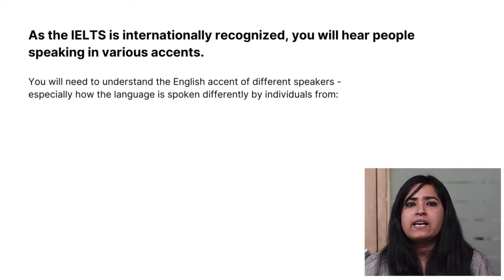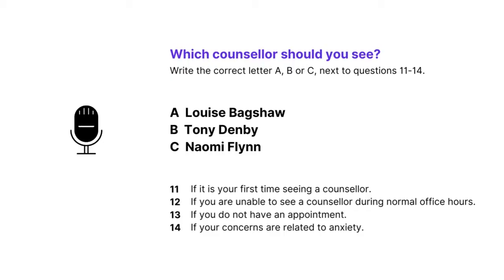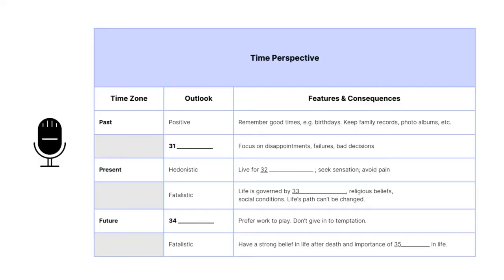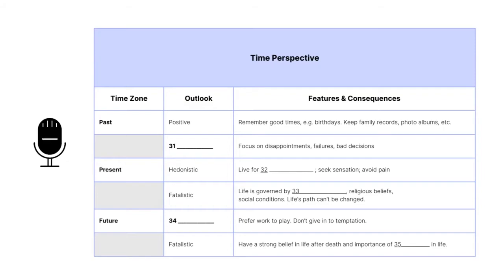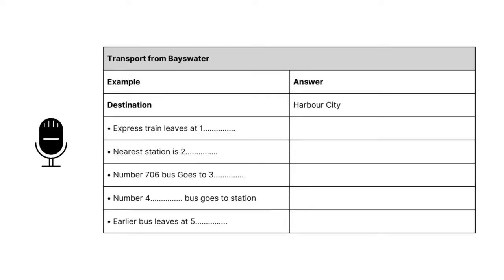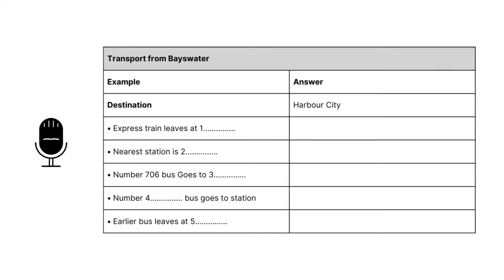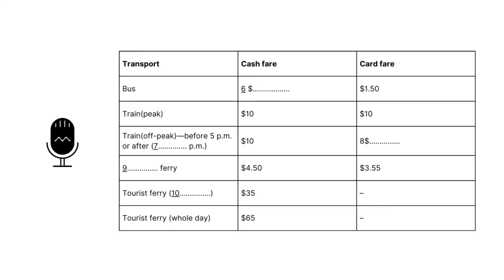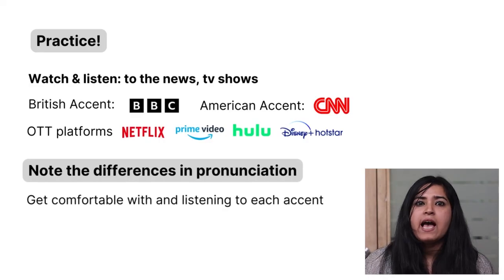IELTS Speaking - Understanding accents - British, American, Australian | Complete Guide | Lesson 3.3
Welcome back to yet another comprehensive lesson on IELTS listening.

This lesson is part of the full video learning series titled ‘Band 8+ - Complete IELTS prep. We recommend you take your time and go through all the individual lessons before watching any of these individually.

This course has been expertly crafted by Sarah Isaac, a TESOL certified IELTS instructor with 6 years of experience mentoring 800+ students. Sarah has a track record of teaching students who have always scored high in their English exams and especially IELTS.

In this lesson, we go through an important skill when it comes to acing your IELTS exam listening section - understanding accents. The IELTS speaking section includes various accents that are compiled into the entire exam. It is essential to understand how English is spoken in different accents by different people. It provides for a holistic understanding of the language and makes the foundation stronger. In this lesson, accents from America, Australia, Europe and The UK are covered and how they are assessed in the IELTS Speaking section.

The IELTS (International English Language Testing System) is the gold standard of measuring English Language proficiency for non-native English language speakers. Managed jointly by British Council and IDP, this test is mandatory in order to study abroad in 140 countries.

Timestamps

00:00 Intro
01:00 The British Accent
03:49 The American Accent
09:46 The Australian Accent
15:29 Tips to understand various accents
16:55 Recap

You can start learning one-on-one today with detailed attention to your individual needs and goals. Give us a call at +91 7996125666.